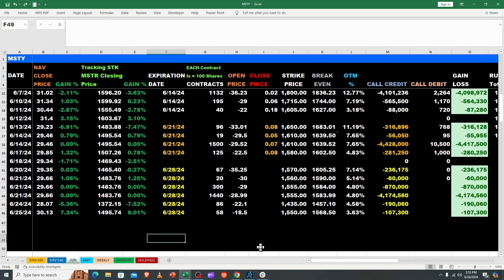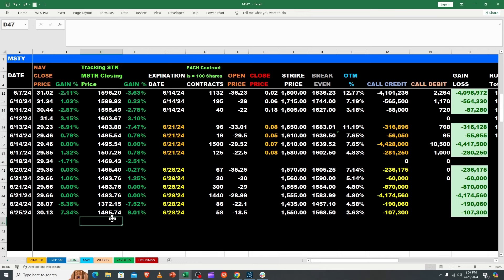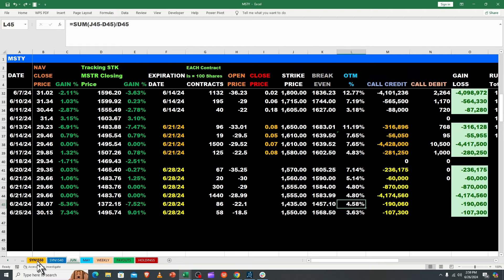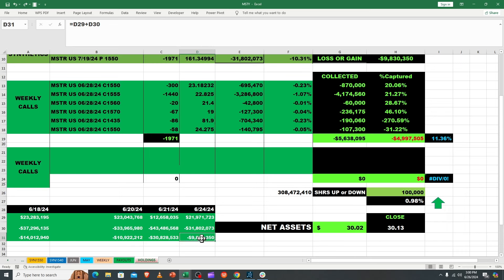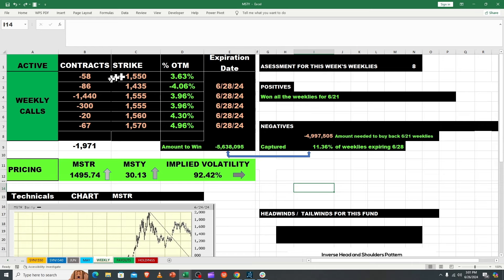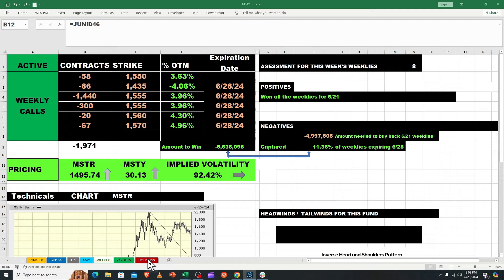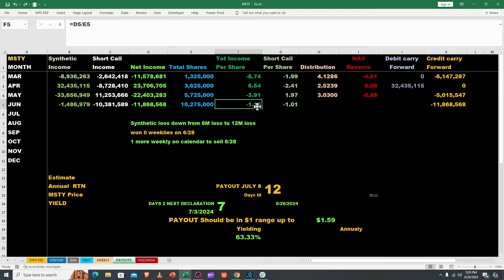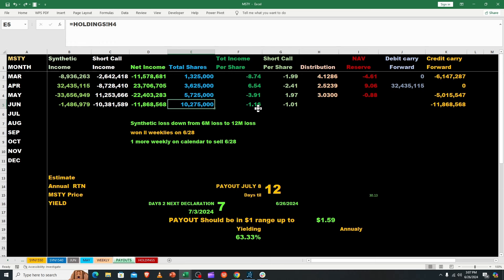YIELDMAX MSTY: Exciting Updates and Enhancements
Get ready for some exciting updates and enhancements to YIELDMAX MSTY! If you're into dividend investing for passive income and high yield returns, you won't want to miss this video.